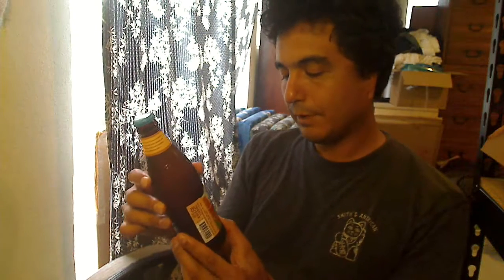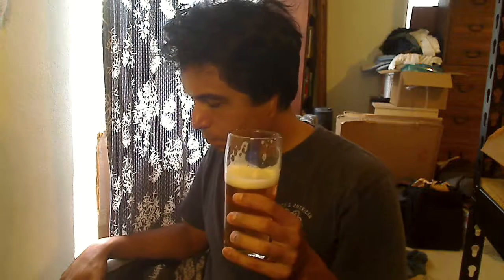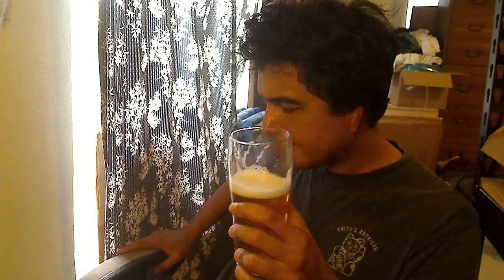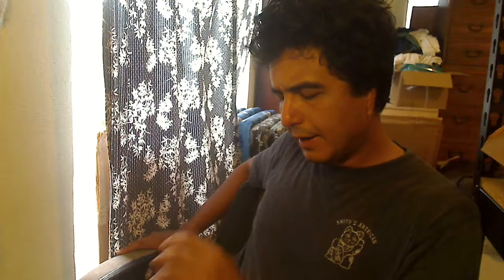Kona Brewing Company Gold Cliff IPA Review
A kinda blah IPA. Most of this review is just me ranting on about pineapples and agriculture in Hawaii.